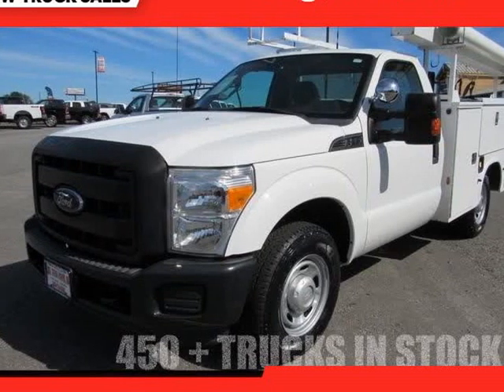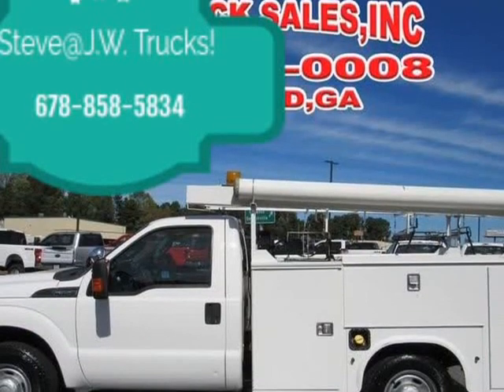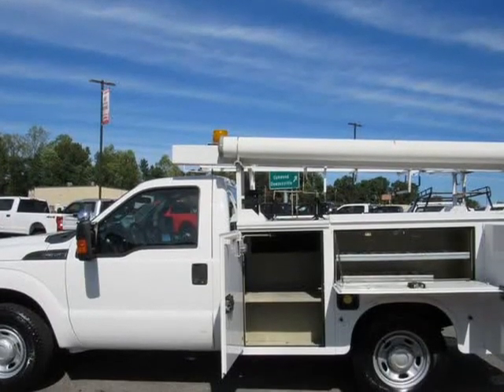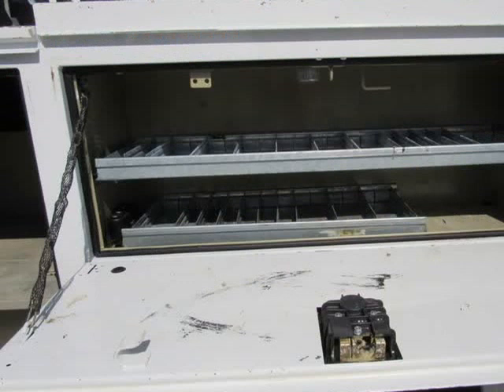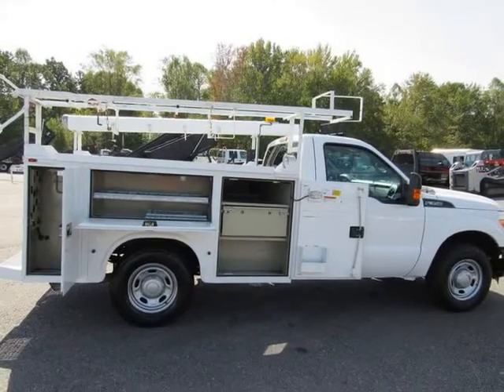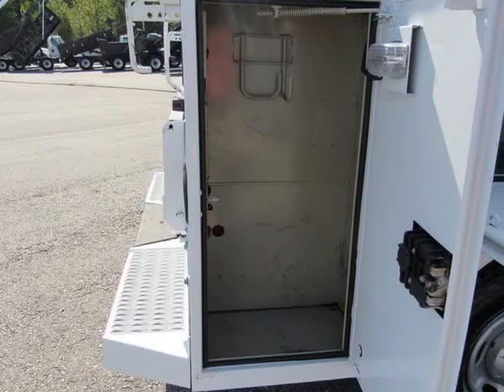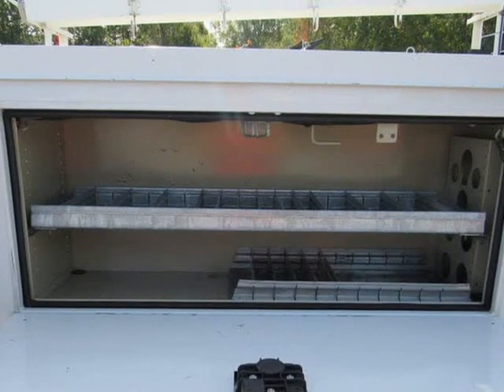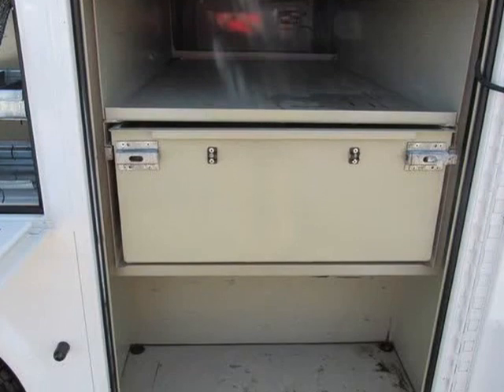2012 Ford F-350 Service Trucks / Utility Trucks / Mechanic Trucks (Oakwood, Georgia)